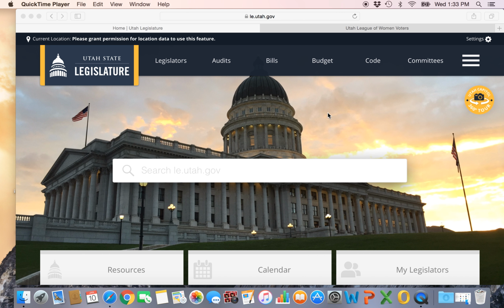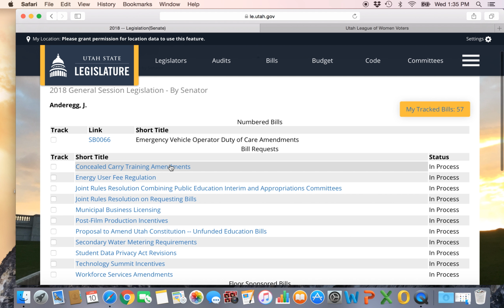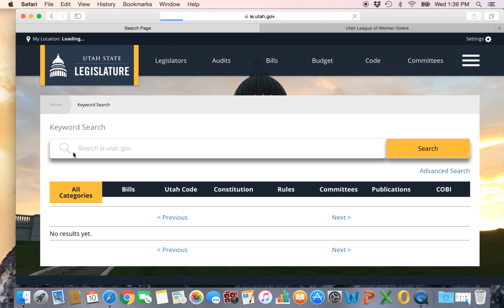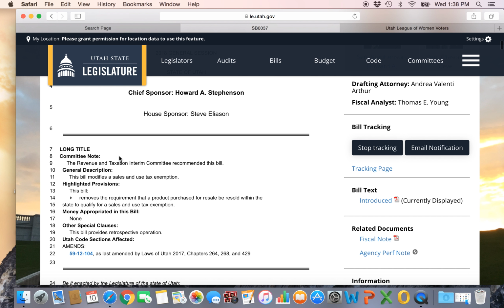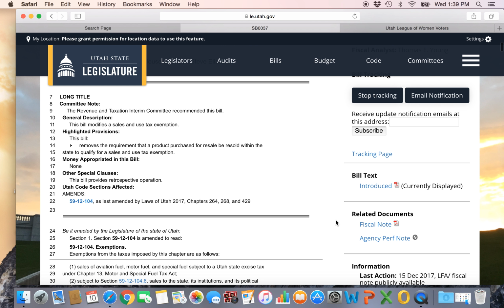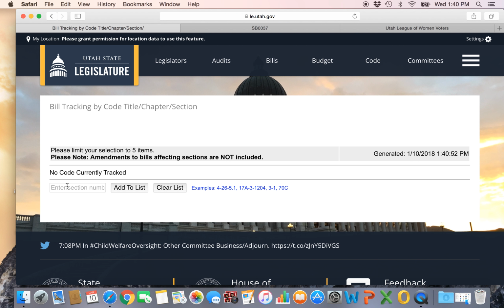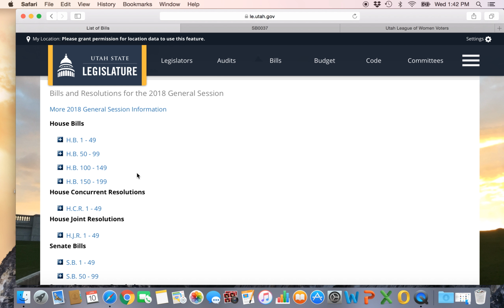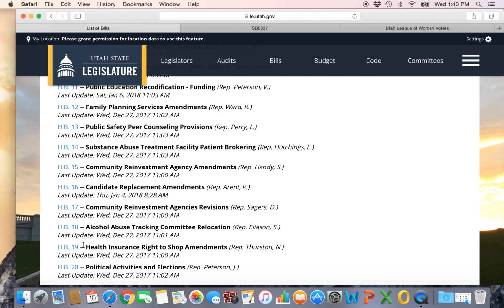How to Find/Track Bills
A quick tutorial on how to find and track bill on the state legislature's website le.utah.gov.